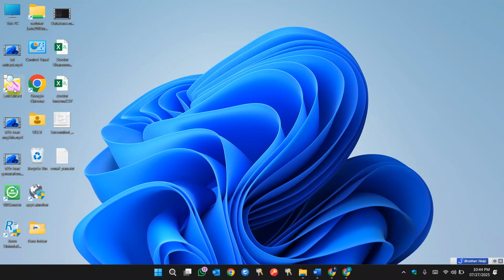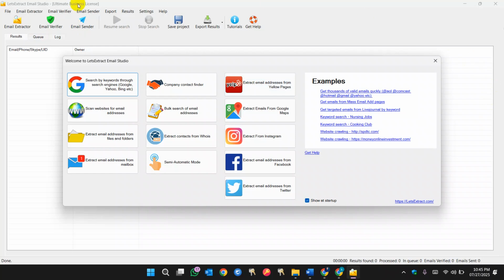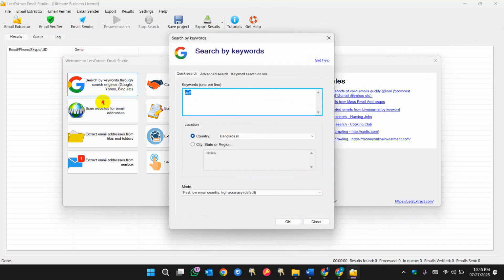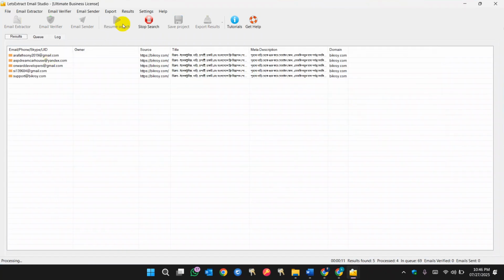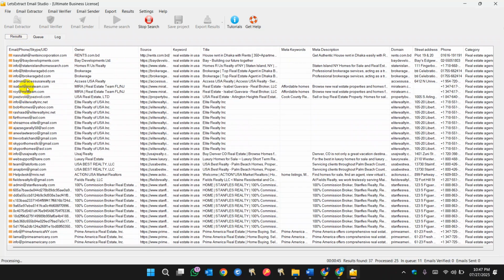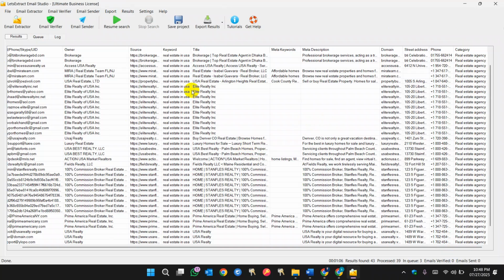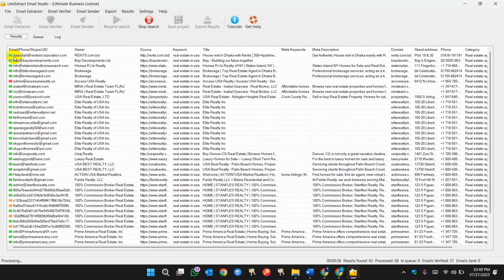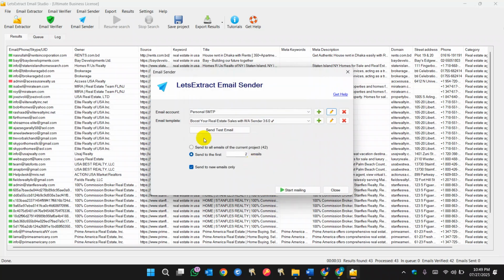LetsExtract Email Collection,Verify and Sending || Complete Free Email Marketing-2026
In this video, you will learn how to use LetsExtract Email Studio to collect email addresses from websites for lead generation and marketing research.

This tutorial covers:

• What LetsExtract Email Studio is and how it works
• How to install and set up the software
• How to extract emails from websites and URLs
• How to filter and export collected email data
• Best practices for clean and organized lead lists

LetsExtract Email Studio is useful for digital marketers, agencies, and businesses who want to build targeted email lists efficiently.

🔹 Key Features of LetExtract Tools:

Keyword-Based Email Search: Collect emails from Google, Yahoo, Bing, and other search engines

Website Email Scanner: Extract emails from any website

File Extraction: Pull emails from .txt, .csv, .doc, and other files

Mailbox Extraction: Get emails from your inbox

Company Contact Finder: Extract emails & contacts from company domains

Bulk Email Search & Verification: Verify and send bulk emails instantly

Social Media Extraction: Collect emails from Instagram, Facebook, Twitter

Semi-Automatic Mode: Customize collection control for targeted results